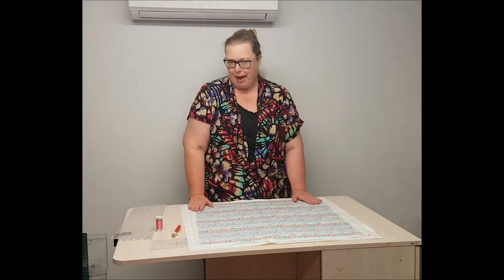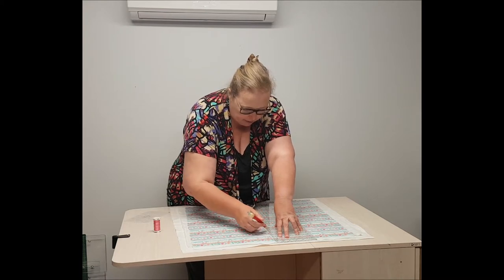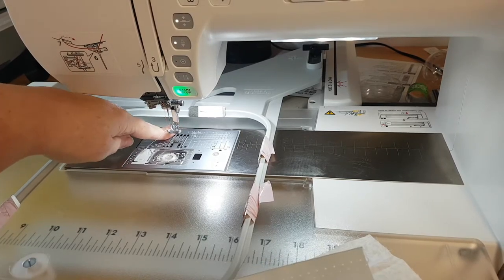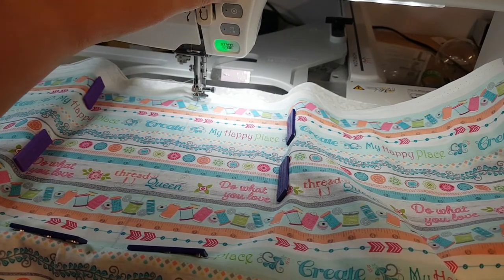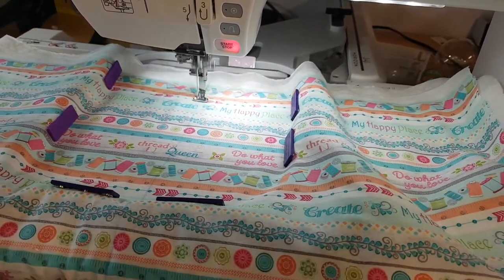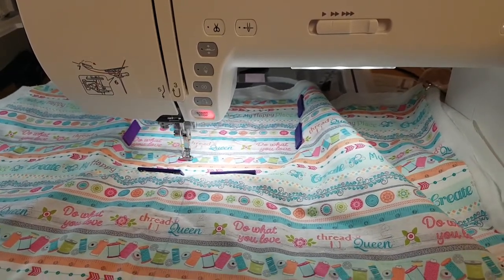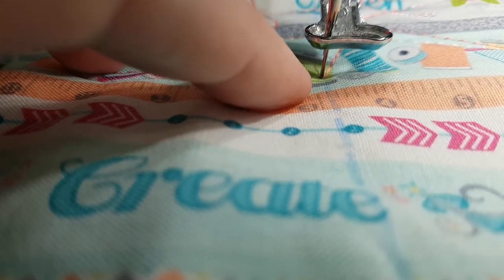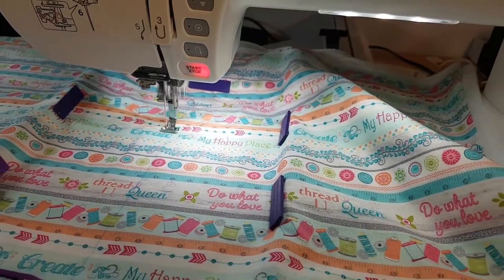Continuous Quilting with your Embroidery Machine - Part 3 Quilting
This is a 3 part series, looking at how to turn a regular embroidery machine into a continuous quilting machine.  In the 3rd installment, we look at performing the quilting on your machine.

Products we have used in this video